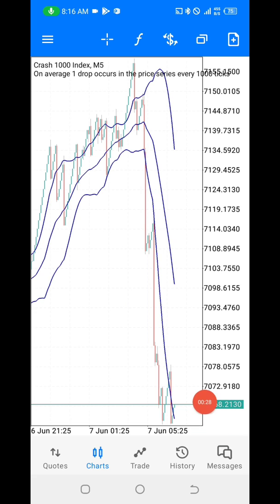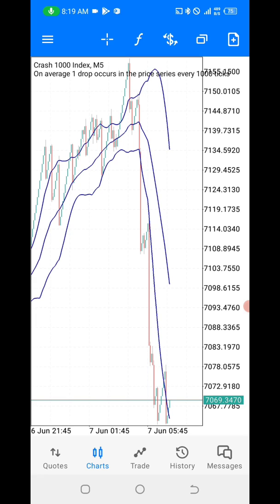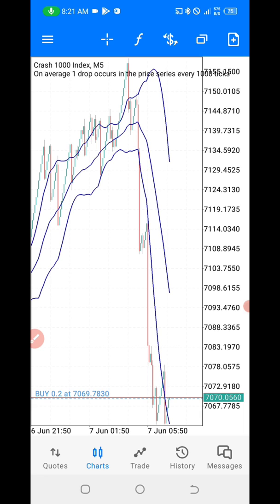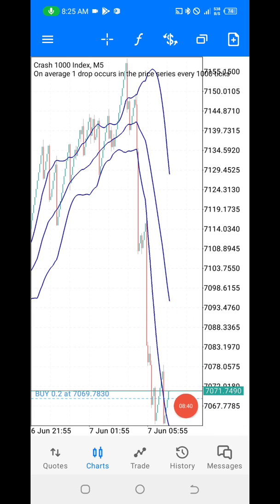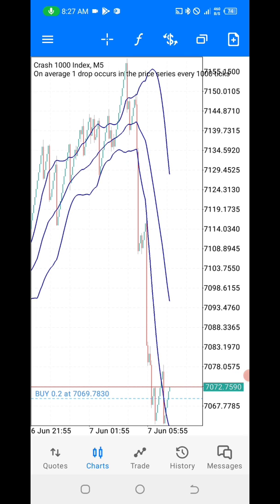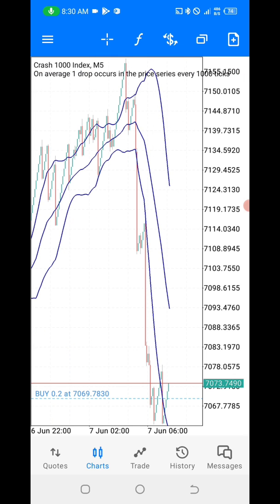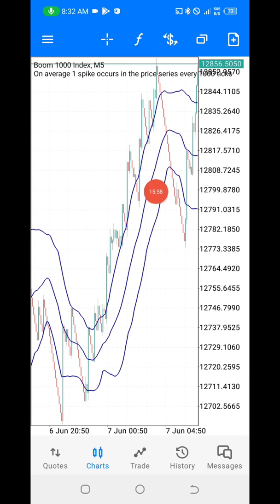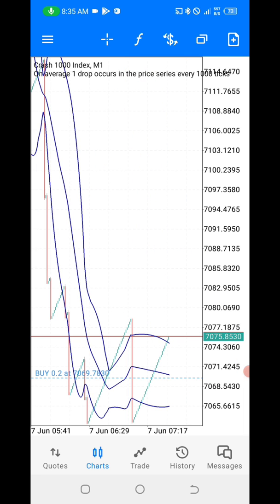BOOM & CRASH NEW TRADERS CHOICE VIP STRATEGY 💥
This is a new boom and crash traders choice vip strategy for making cool money from the synthetic indices.

you can trust this strategy although not a completely zero loss strategies but if you stick to the conditions, you'll definitely have more wins both in volumes and in positions.

Join My COTP Telegram Channel for more guides ...

    MUST WATCH LATEST &  EPIC VIDEOS

Make 300$ - 600$ Daily With THE KING MAKER VIP STRATEGY ❗❗

Trade better with StDev and RSI and take 20, 45 or 75 candles;